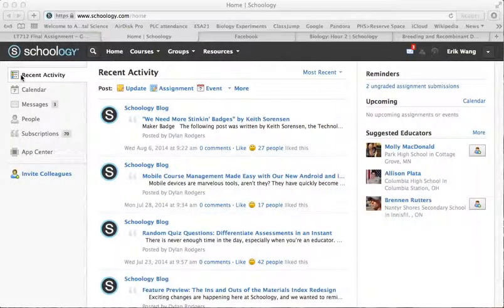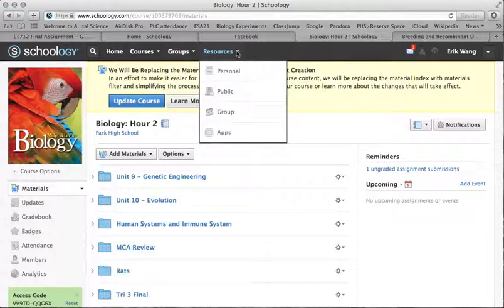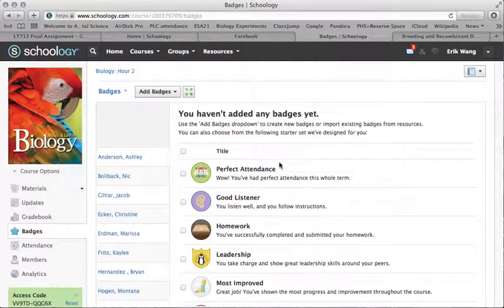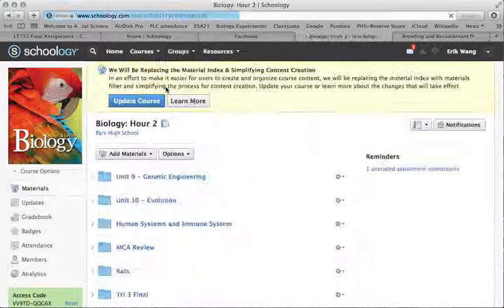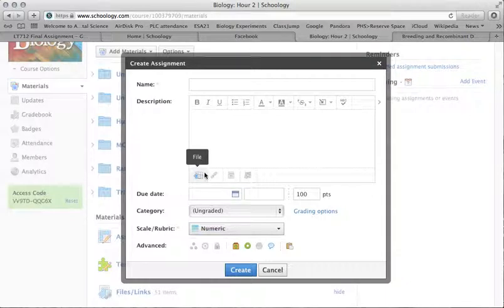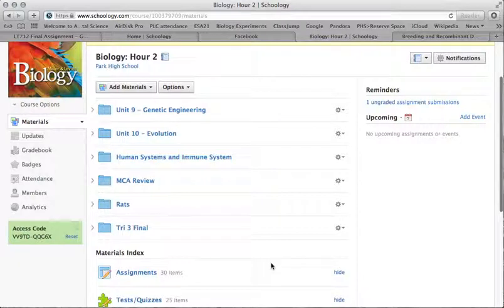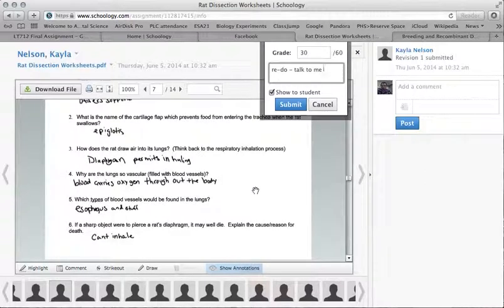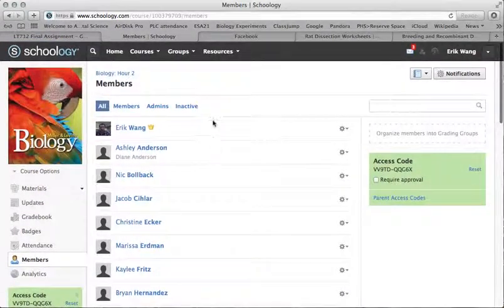Schoology Overview LT712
Basic Overview of Schoology Feature and Function